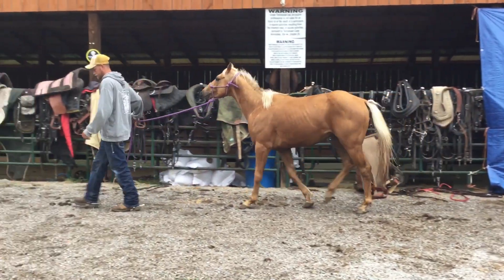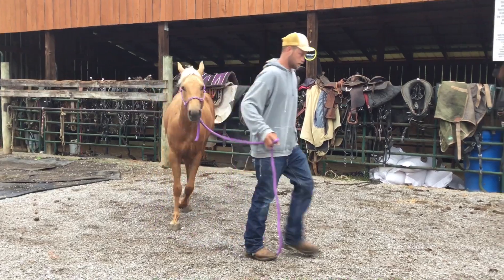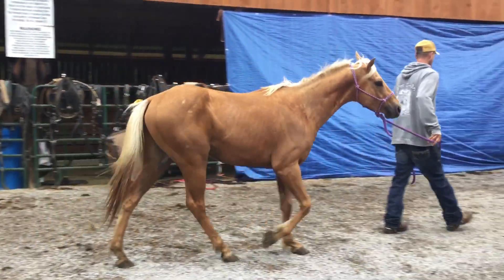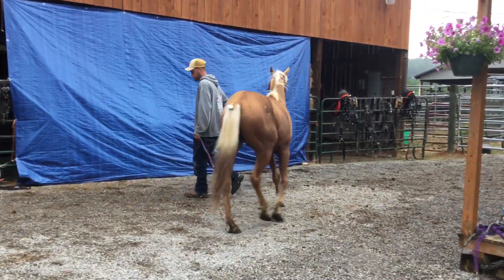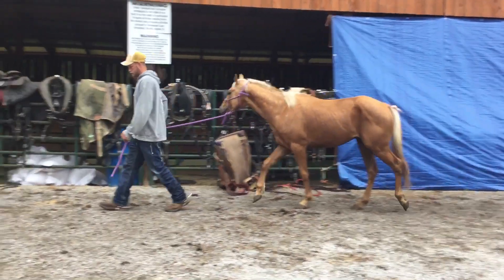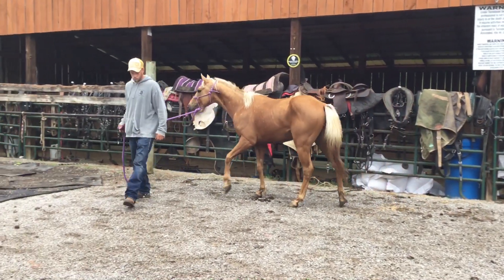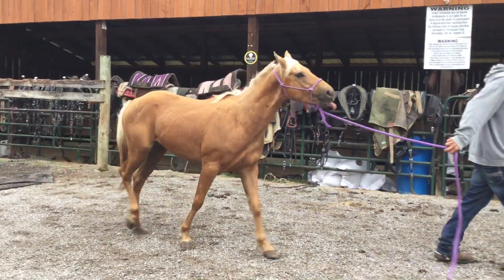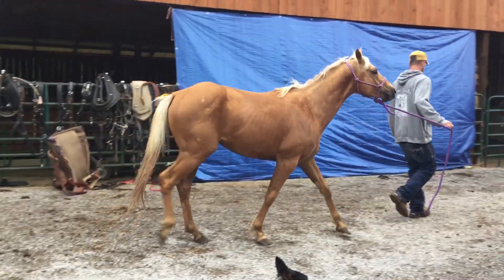Sold 35- 3 yr old palomino QH gelding $750